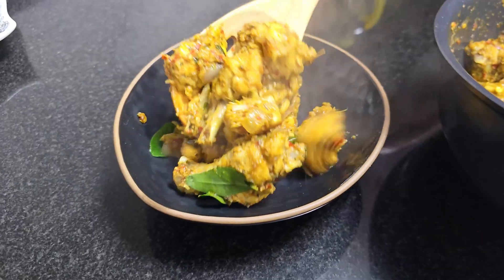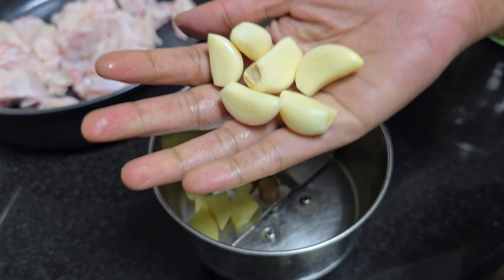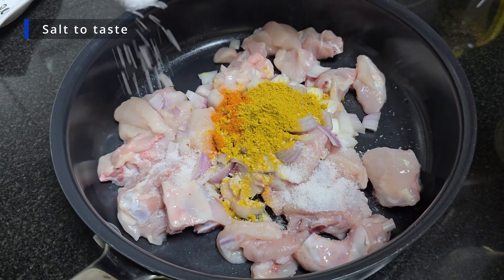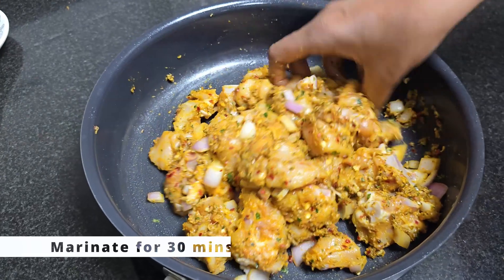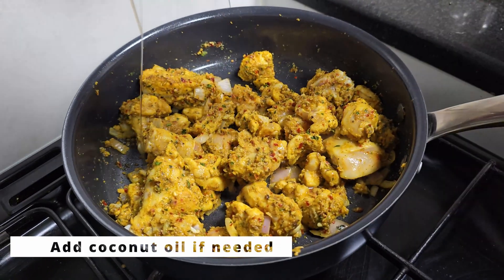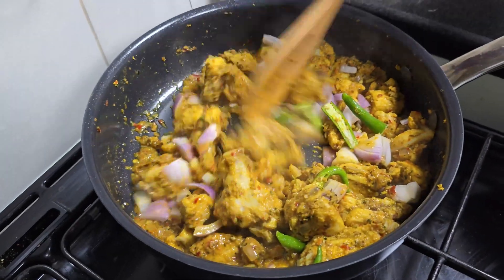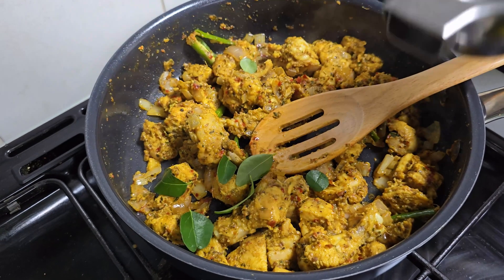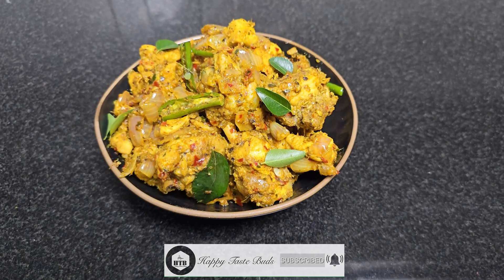One Pot Chicken Dry Roast with Fresh Flavorful Ground Spices | சிக்கன் ரோஸ்ட்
Welcome to Happy Taste Buds! 🍽️ This week, we’re bringing you the bold and irresistible flavors of Chicken Dry Roast with Fresh Ground Indian Spices. This spicy, aromatic, and perfectly roasted chicken dish is sure to satisfy your cravings for something truly flavorful.

Chicken Dry Roast is a classic Indian dish where marinated chicken is slow-cooked with a blend of freshly ground spices, resulting in a rich, spicy, and flavorful roast. This dish is known for its intense flavor profile, combining earthy spices, fiery heat, and juicy chicken, making it a perfect side dish or main course.

Why You’ll Love It:

 • Fresh Ground Spices: The key to this dish is the freshly ground Indian spices, which elevate the flavors and add a layer of complexity to every bite.
 • Perfect for Occasions: Whether you’re hosting a dinner party or preparing a special family meal, this Chicken Dry Roast is a crowd-pleaser that pairs beautifully with rice, roti, or naan.
 • Aromatic and Spicy: If you love spice and aroma, this dish is for you. The combination of cumin, coriander, pepper, dry red chillies and more will fill your kitchen with mouthwatering scents.

Indulge in this delicious Chicken Dry Roast with freshly ground spices and share your creations with us using the hashtag HappyTasteBuds. Happy cooking! 🌶️🍗